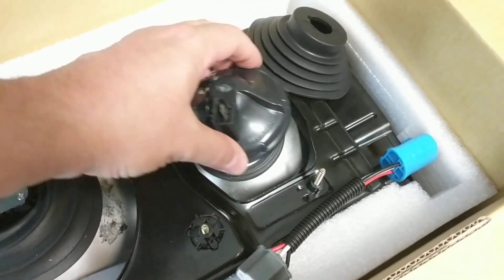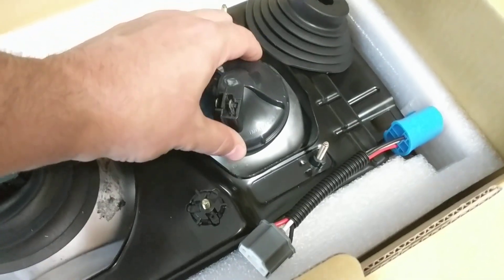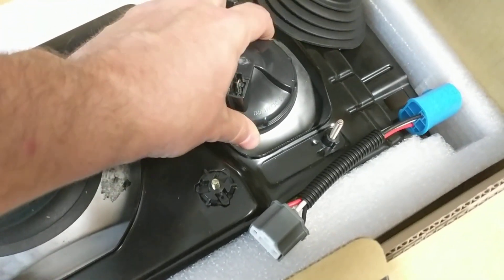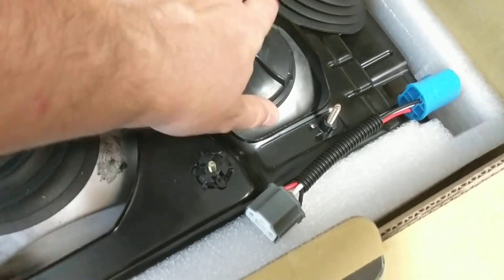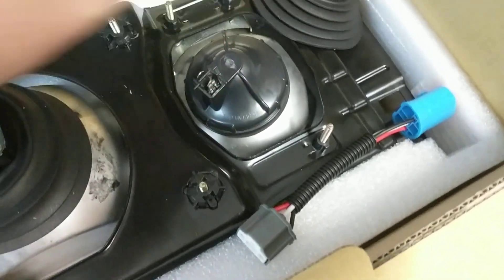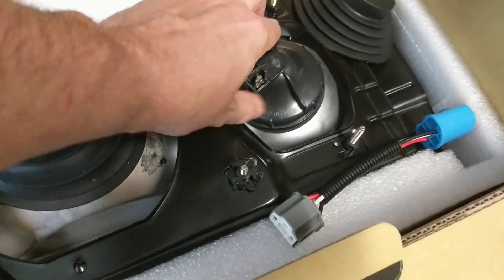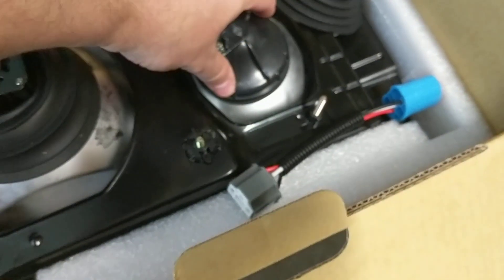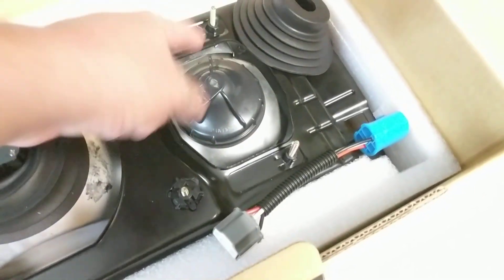Small inner light rear seal